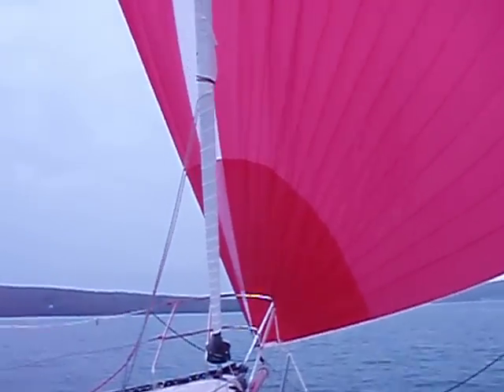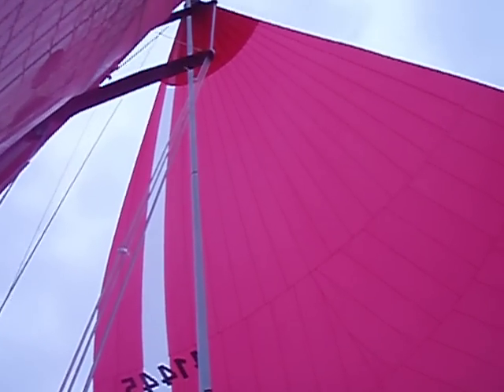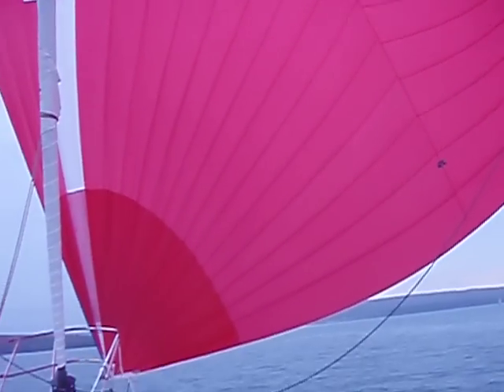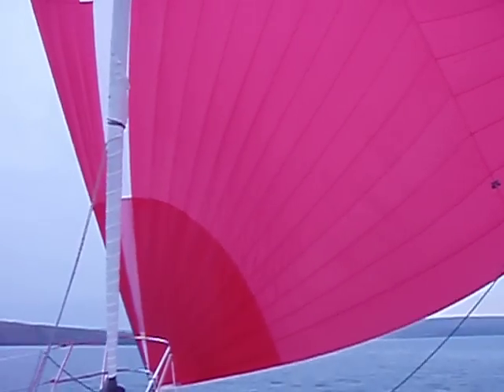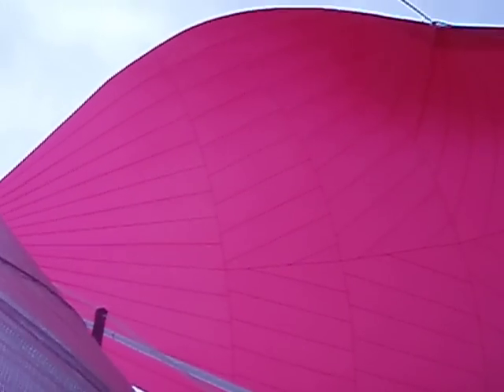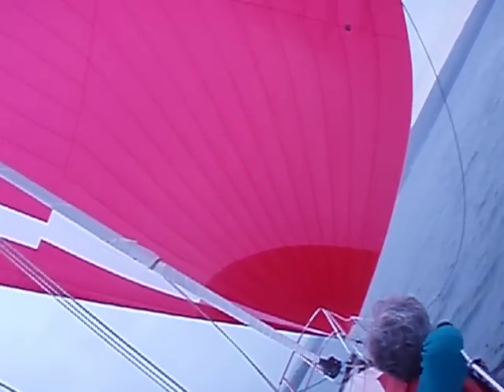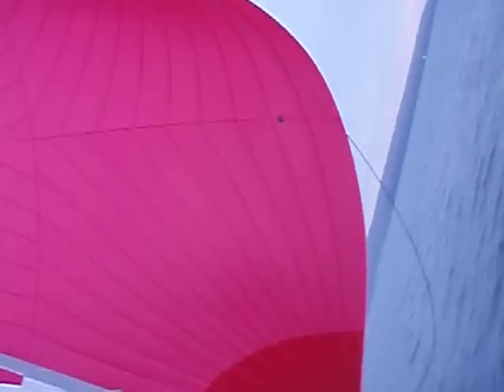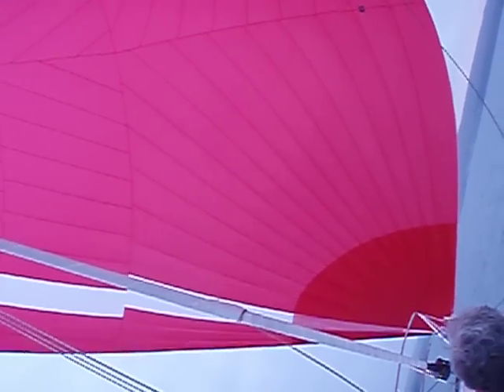New A2 Runner in light air 5-8TWS at masthead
Testing new bowsprit and new A2 runner in very light conditions.